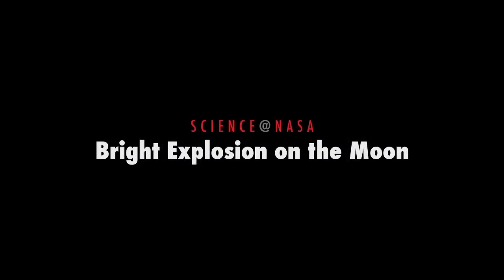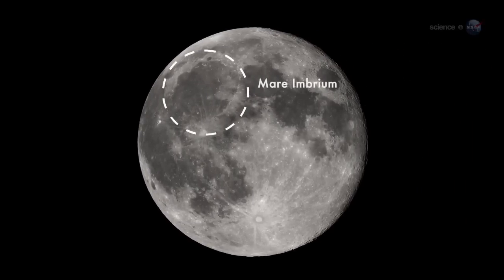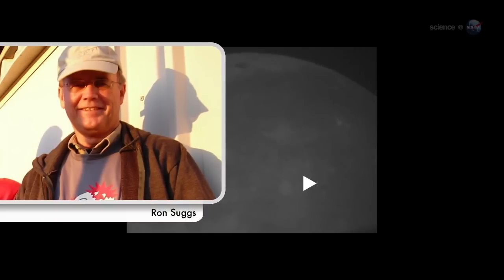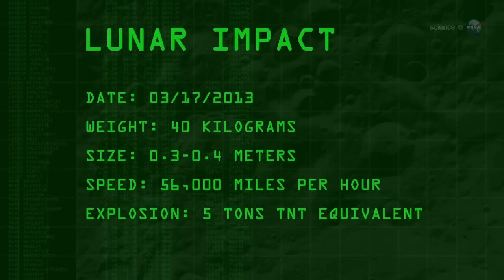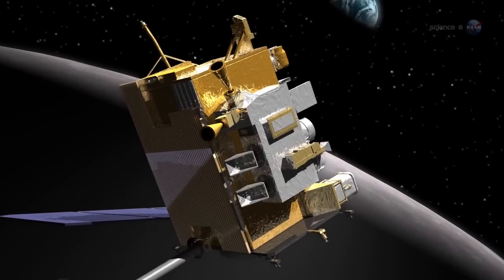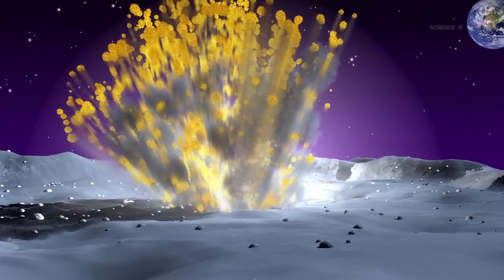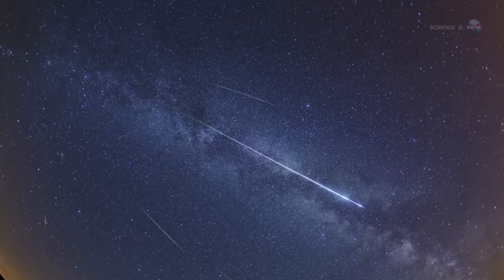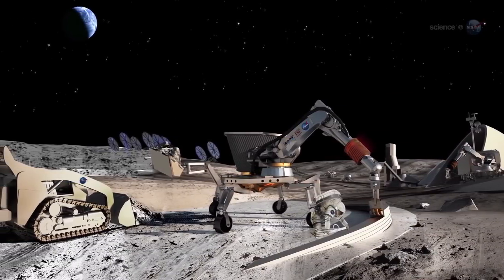ScienceCasts: Bright Explosion on the Moon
NASA researchers who monitor the Moon for meteoroid impacts have detected the brightest explosion in the history of their program.